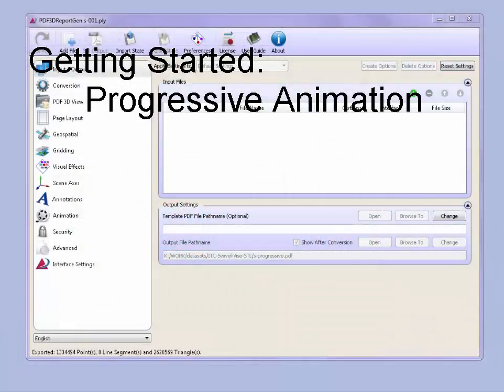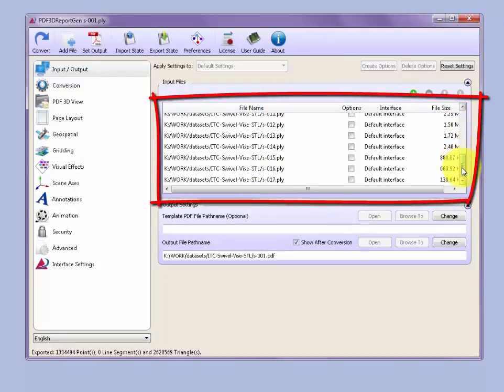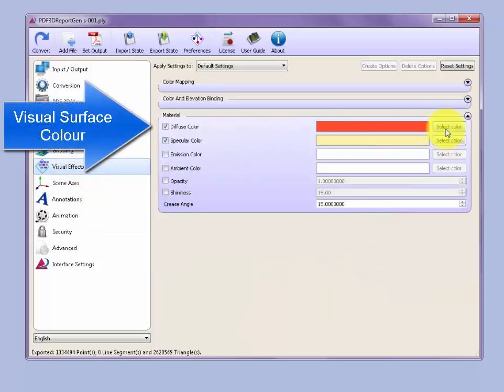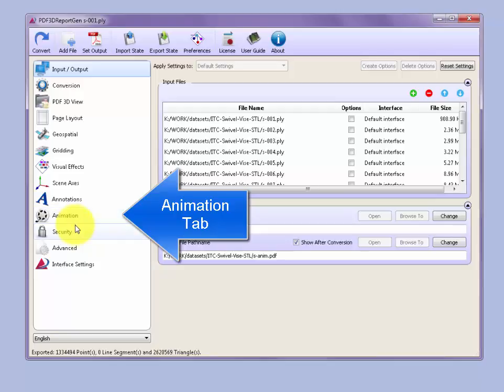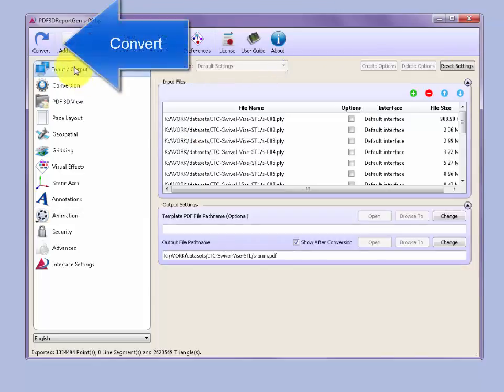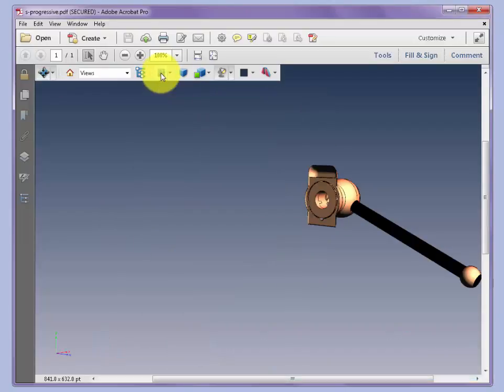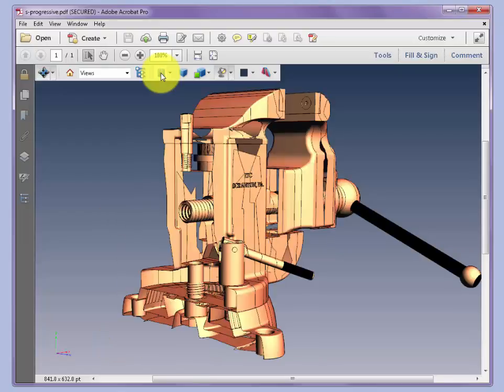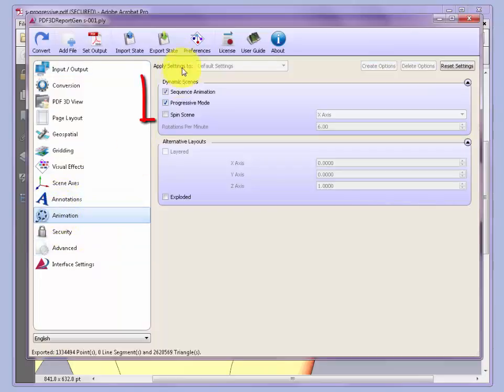Getting Started: Progressive Animation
This video shows importing a set of parts from individual files to make a sequence animation showing parts added progressively to form a whole assembly in 3D PDF.

First parts are added in a list, normally in numerical sequence order.
Then the sequence animation option is selected, along with the "progressive animation" option.
The output animation in 3D PDF file is selected, and the covert button clicked.
Once the animation is created, the play-pause button in the toolbar along the top of the 3D View in the result 3D PDF controls the playback of the sequence.

OK, so why, what problem does this solve?

How to address the complex task of creating a 3D animated sequence to show the gradual assembly sequence of a complex model, without programming? Normally time-sequence or transient data is shown as a sequence, one part at a time. How can this be adapted to show an additive built-up sequence?

By using PDF3D ReportGen with a sequence of input files, enable both sequence animation with the progressive option show present a sequenced built-up of the 3D model, allowing 3D interaction, rotation and zoom without stopping the animation.